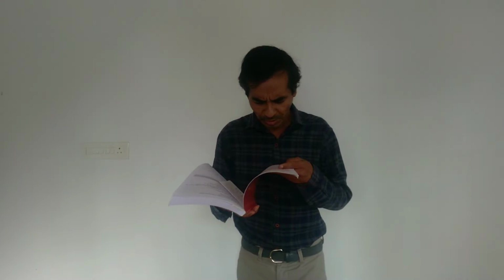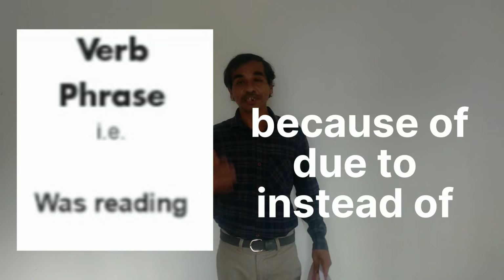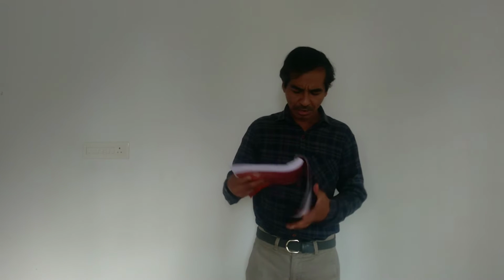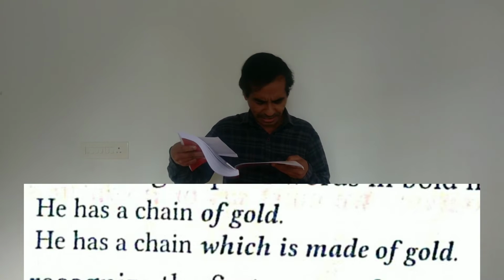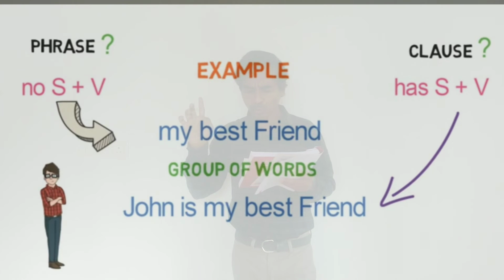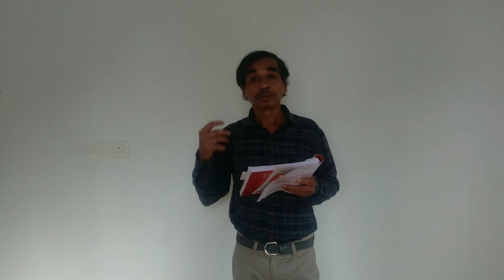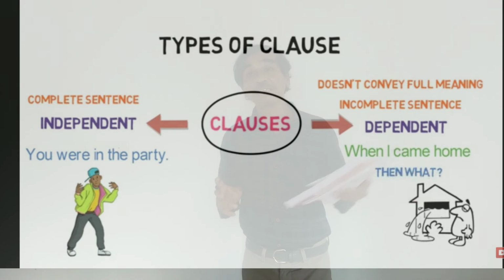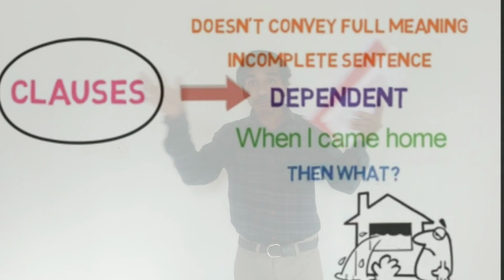Wren & Martin Solutions Chapter 3